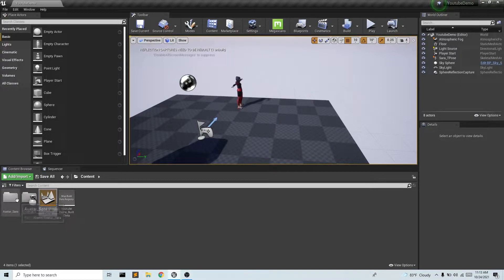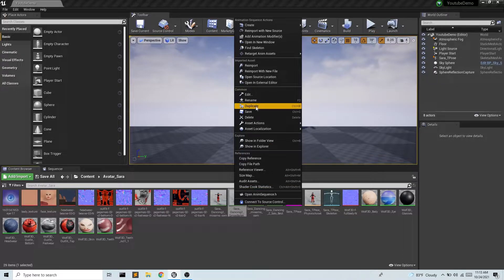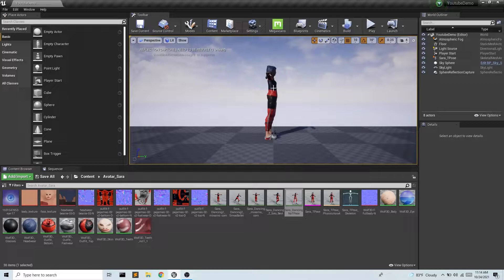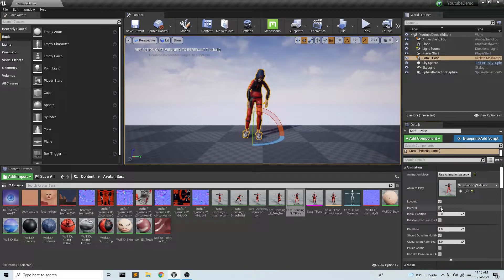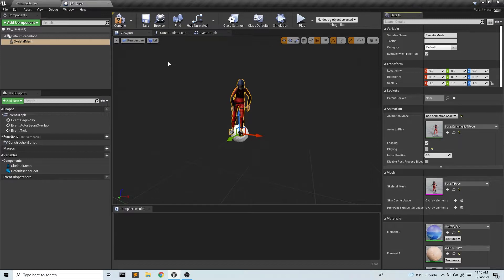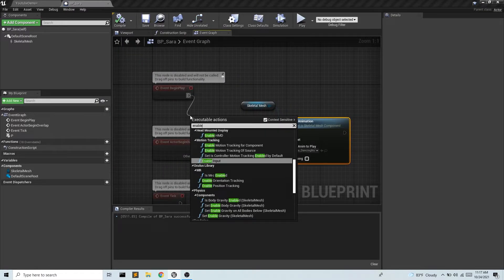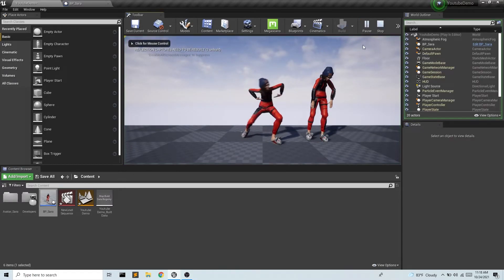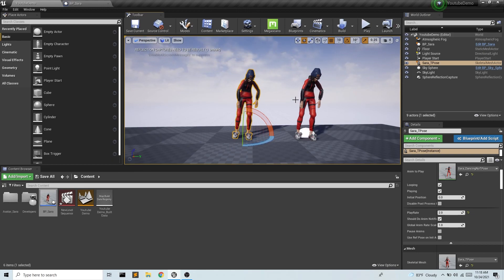4.3 Edit and Modify Animations inside Unreal - 3D Cinema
In this video, we'll look at how to modify animations sequences inside the Unreal Game Engine.